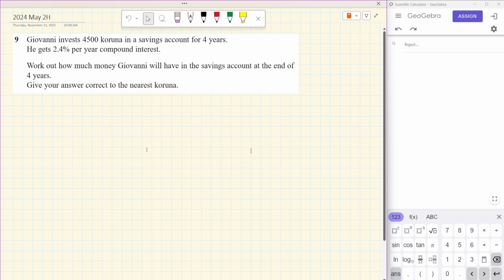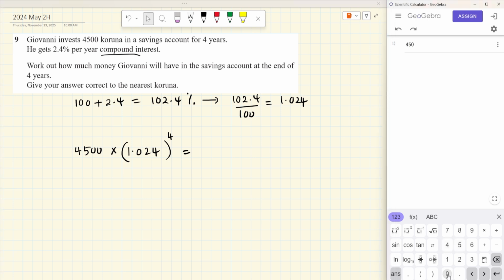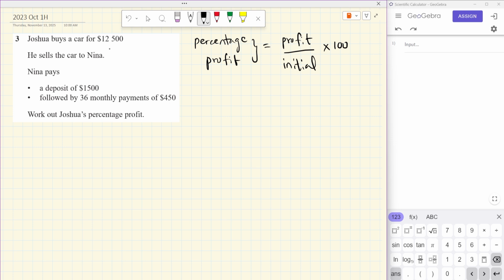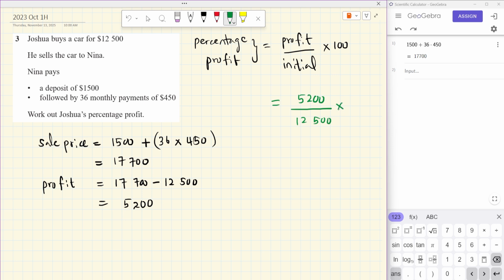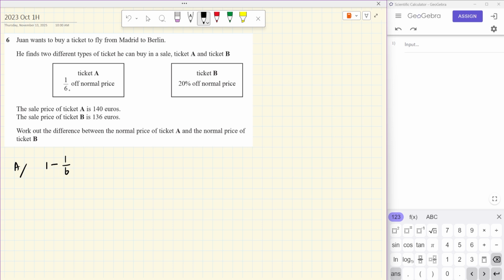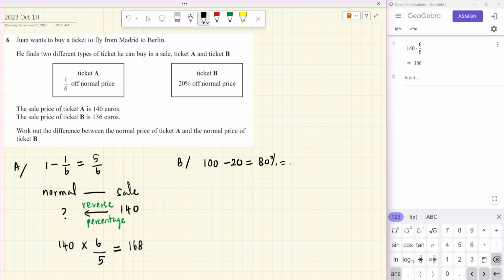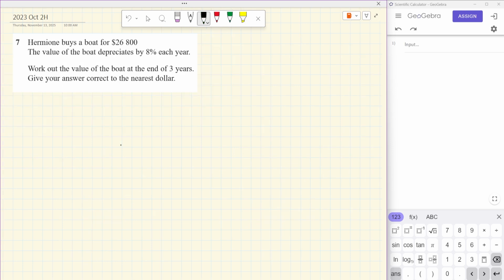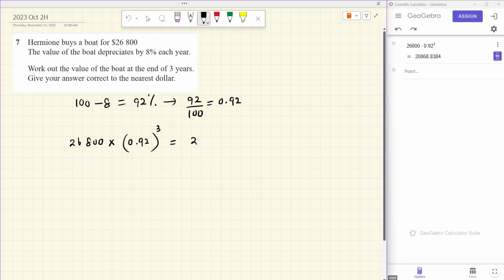Edexcel IGCSE maths | Past Paper Questions | Percentages | 3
Hi! This video focuses on a step by step solution to a compound interest problem , percentage profit problem , depreciation problem and reverse percentage problem . We'll walk through the mathematics of calculating future value using the compound interest formula.

What are the chapters of this video ?
0:00 Start
0:06 | question 1 | ✅ 2024 May 2H Q9 | compound interest
2:08 | question 2 | ✅ 2023 Oct 1H Q3 | percentage profit
4:51 | question 3 | ✅ 2023 Oct 1H Q6 | reverse percentage
9:01 | question 4 | ✅ 2023 Oct 2H Q7 | depreciation

Thank you very much for watching and helping my channel grow.I really really ❤️ appreciate any suggestions and comments.

What are the details of the paper , discussed ?
👉 exam : Pearson Edexcel IGCSE
👉 code : Mathematics A 4MA1/1H , 4MA1/2H
👉 year/ date : 2024 May / 2023 Oct
👉 tier : Higher